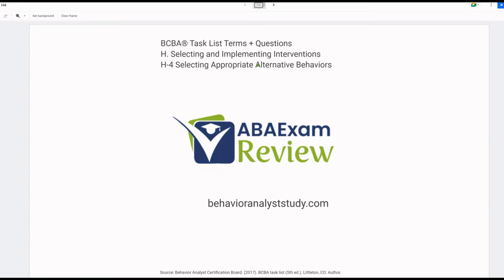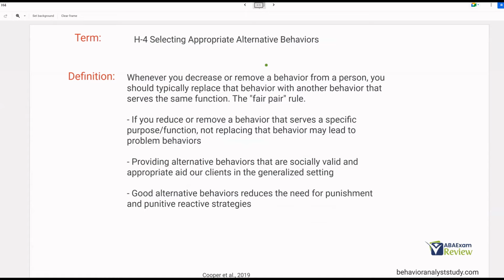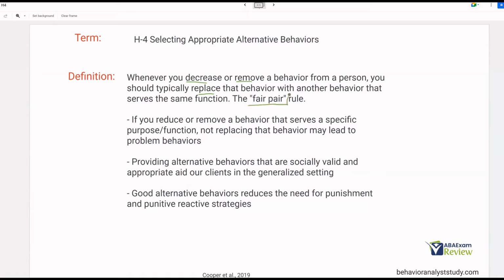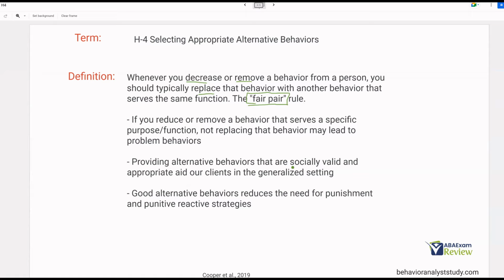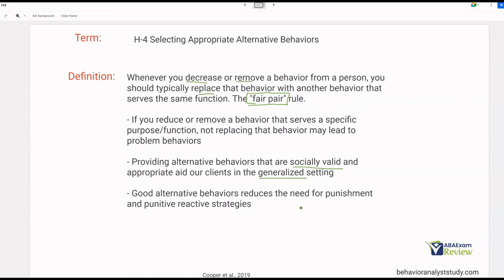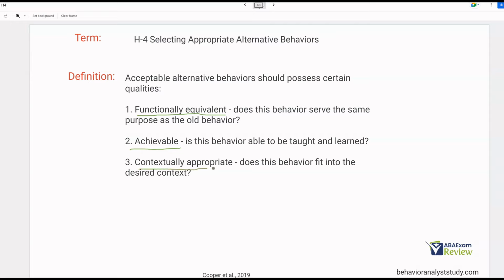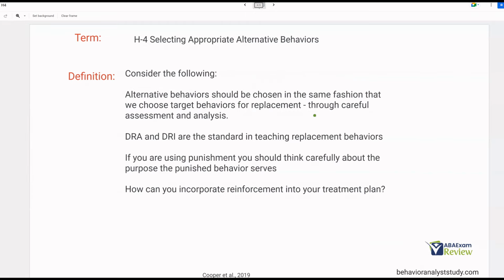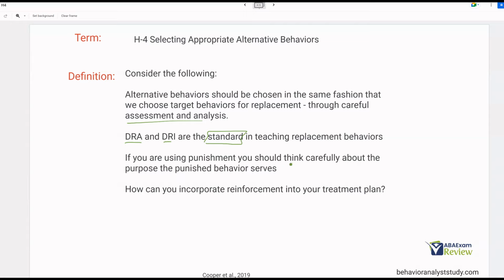Select Replacement and Alternative Behaviors | BCBA® Task List Study Guide H4 | ABA Exam Review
00:00 Select Replacement and Alternative Behaviors

Welcome to ABA exam review for our behavior analyst review and BCBA® study prep. Today we are reviewing the BCBA® task list. Today we continue with H4